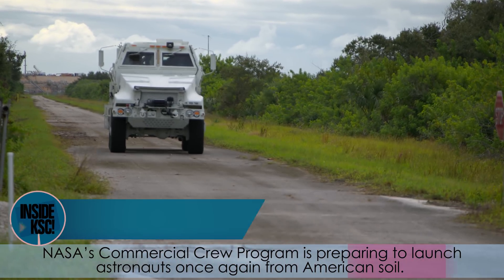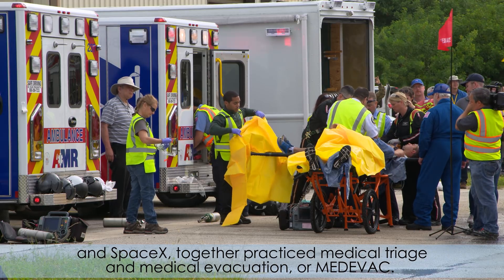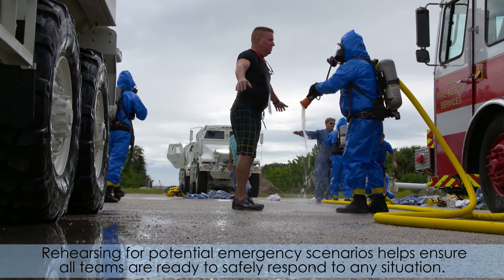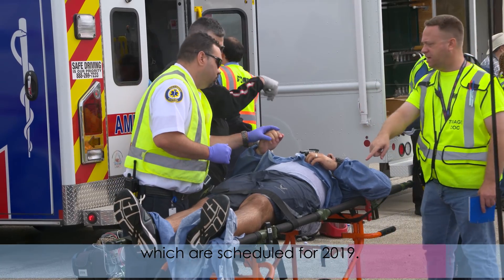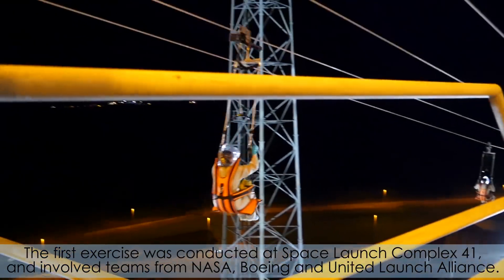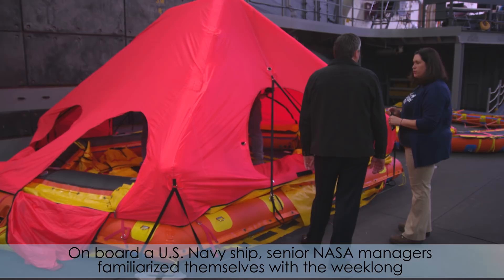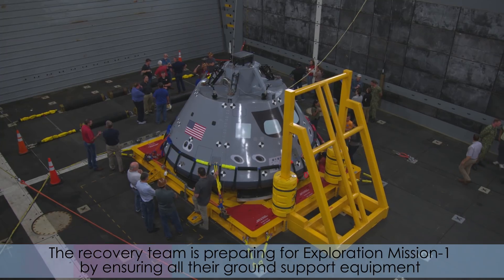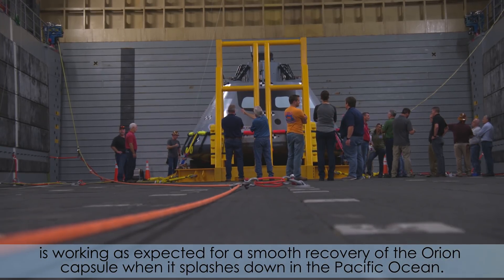Inside KSC! for Nov. 2, 2018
Teams from NASA, the Department of Defense Human Space Flight Support Office, and SpaceX recently rehearsed medical triage and evacuation in preparation for Commercial Crew Program launches from American soil. Also, NASA's Exploration Ground Systems kicked off a week of Orion recovery testing off the California coast.